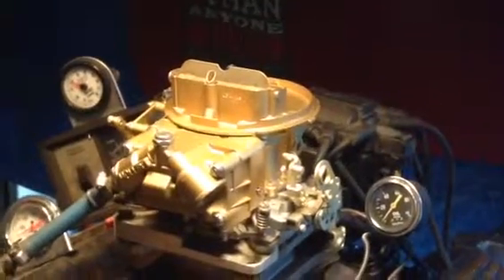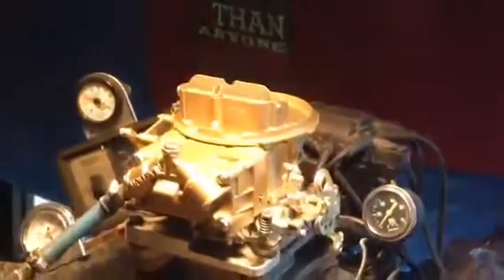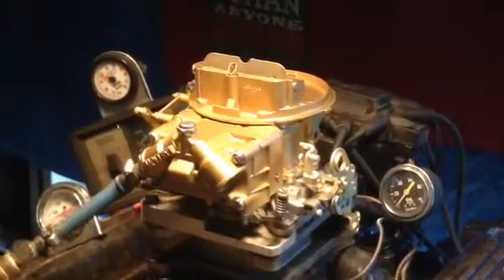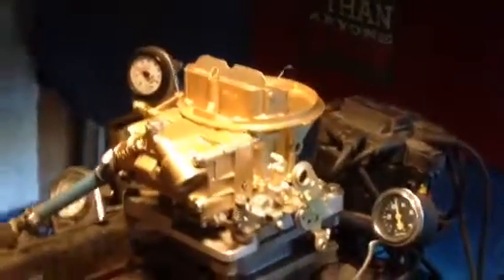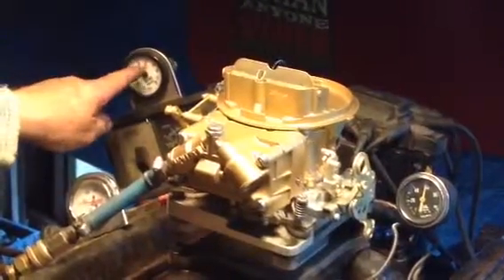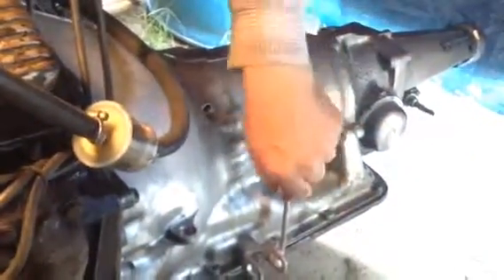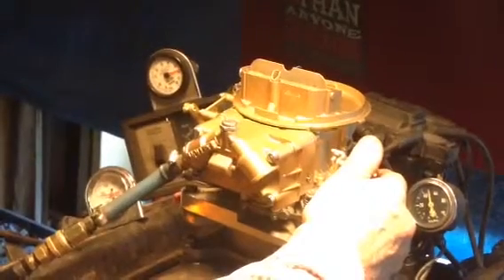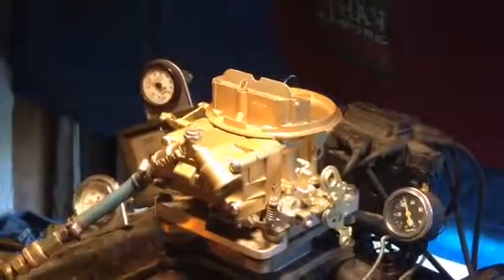Holley 4412 carb